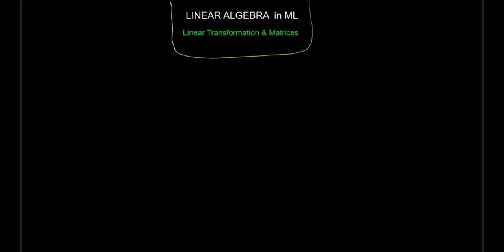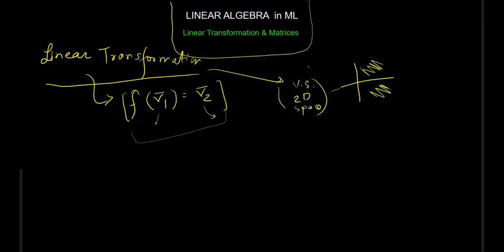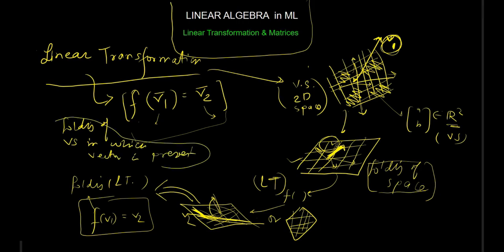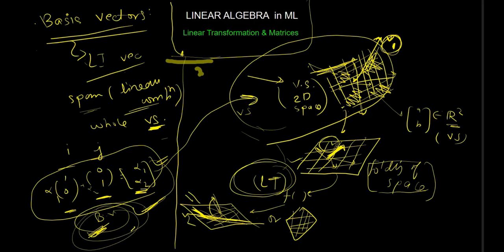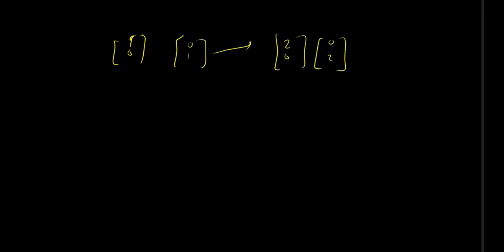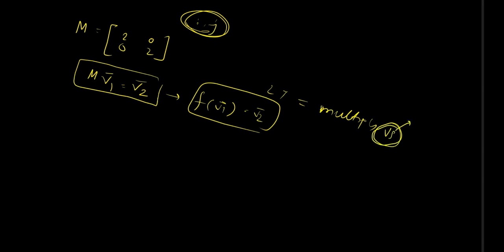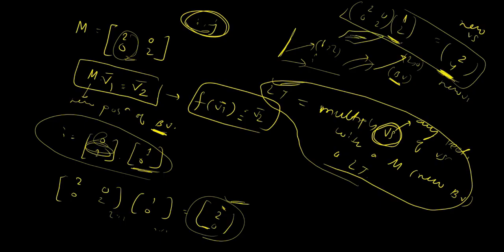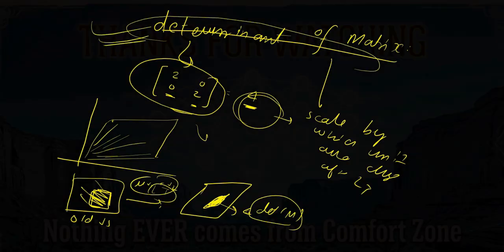Linear Algebra tutorial ( Easiest) - Part 2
Inspired by 3Blue1brown , I have tried to simplify the Linear Algebra concepts to core from ML pov .
( First SEE PART -1 )

PS -  😄The intro & outro -  was Composed by me -  on my own Ukulele  ( No Surprises by Radiohead )